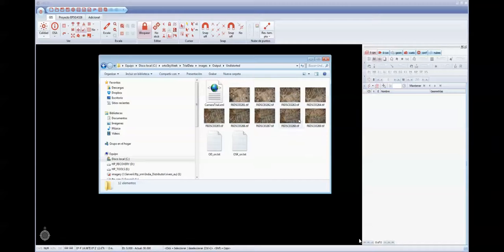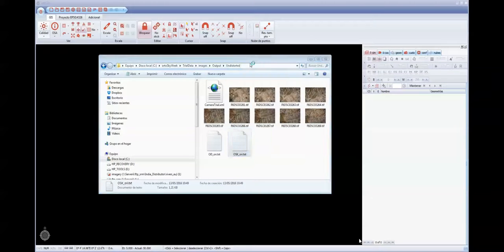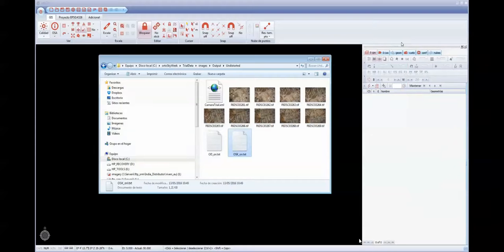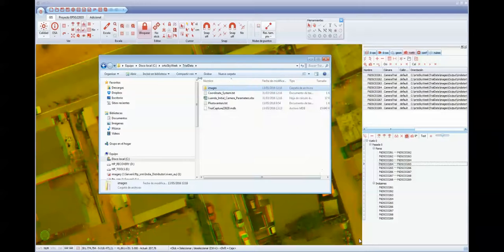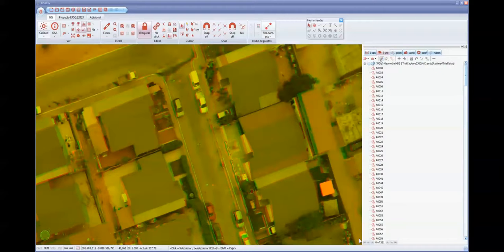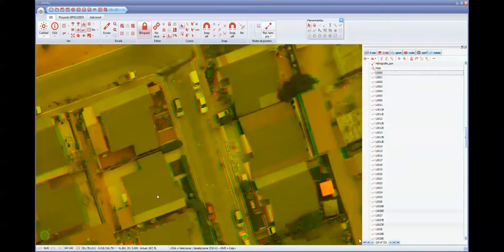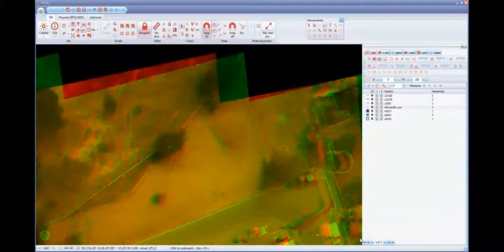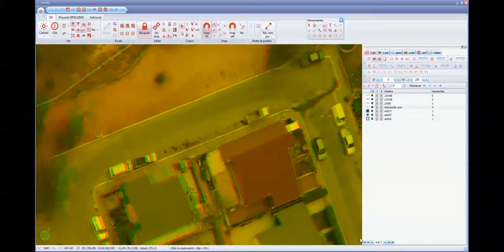V03 ortoSkyStereo English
ortoSky Stereo. With a drone flight how generate stereoscopic pairs